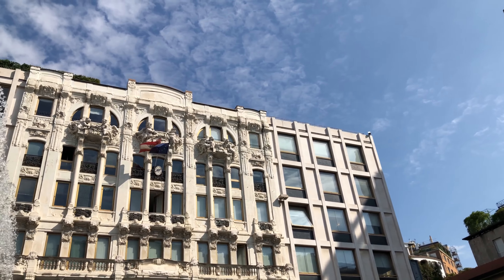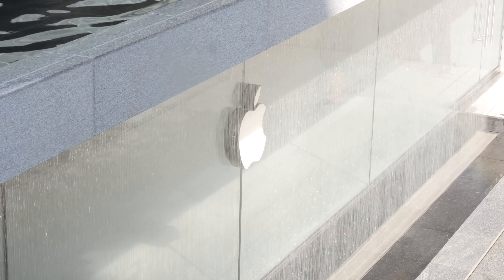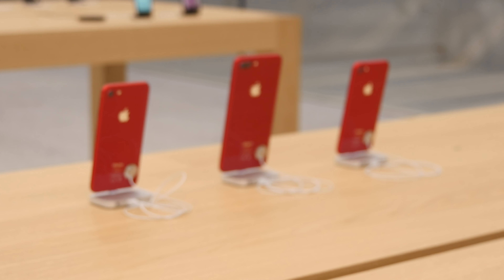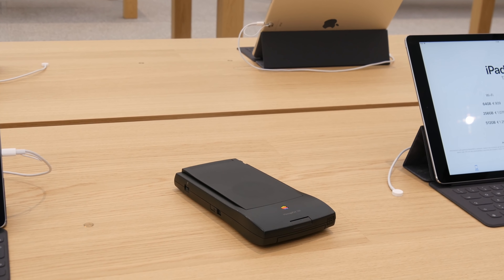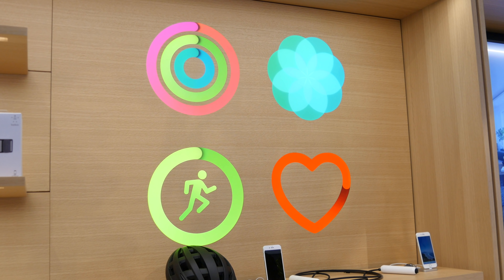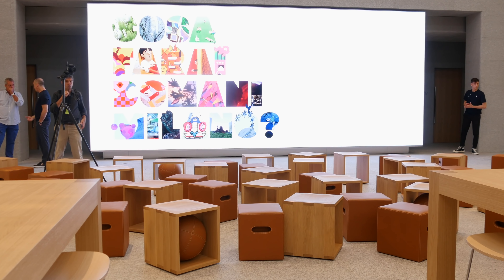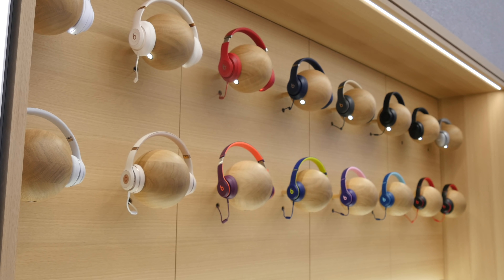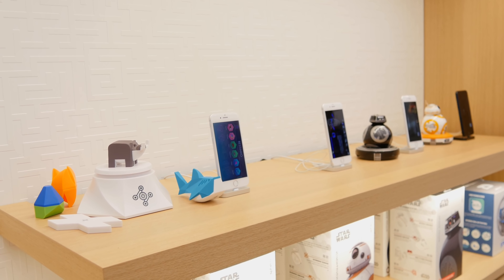ANTEPRIMA E FOLLIA ALL'APPLE STORE LIBERTY DI MILANO [SPECIALE]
A Milano, Piazza Liberty è finalmente arrivato il primo Apple Store flagship italiano e ho avuto l'onore di presentarvelo in anteprima!

IL MIO LINK AMAZON (Acquistando da questo link, mi regalerete il 5% della spesa) ➜

SOCIALS

Instagram ➜ @blackgeektuto
Facebook ➜ BlackGeekTutorial
Twitter ➜ @blackgeektuto
Periscope ➜ @blackgeektuto